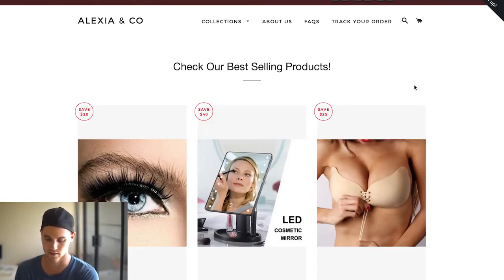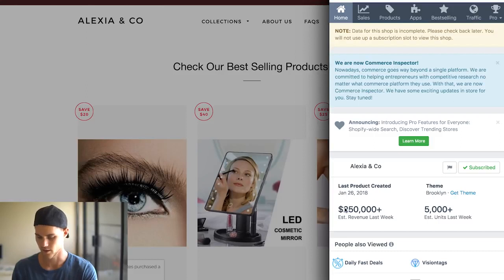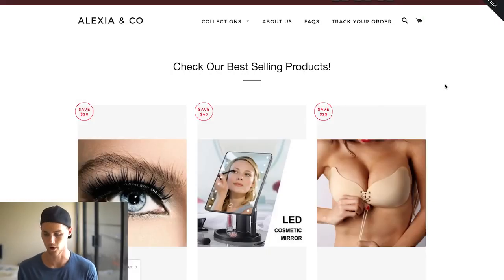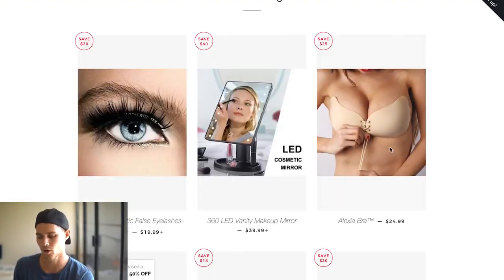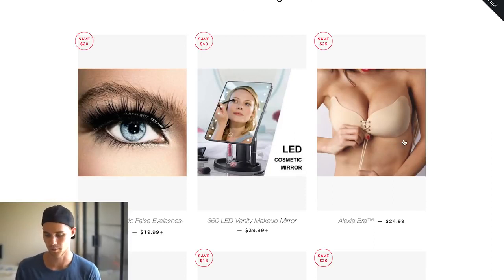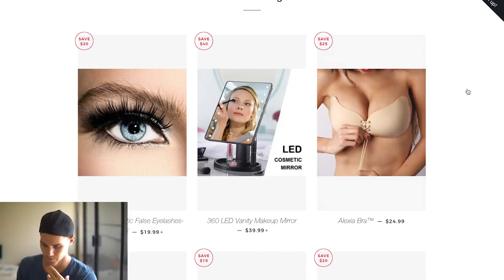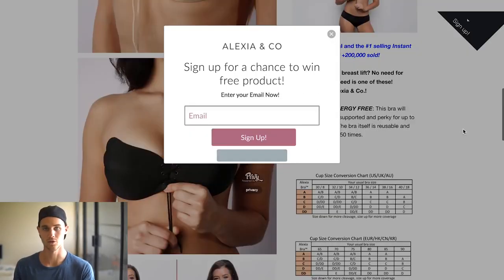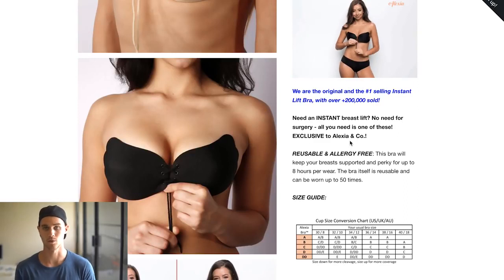3 Tips To Crush It With Free Shopify Themes - (Do You Need A Paid Theme?)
3 Tips To Crush It With Free Shopify Themes - (Do You Need A Paid Theme?)